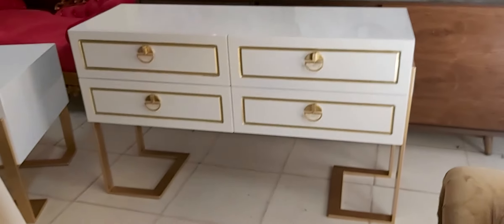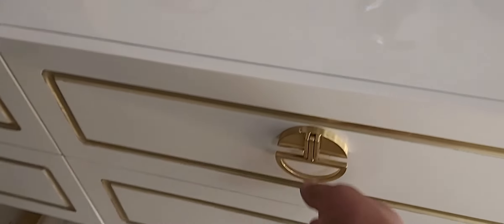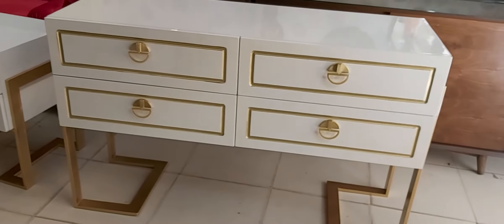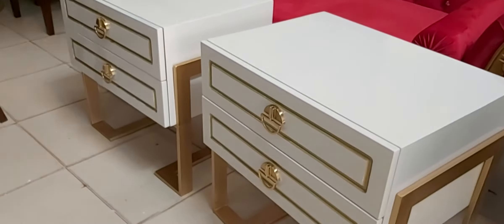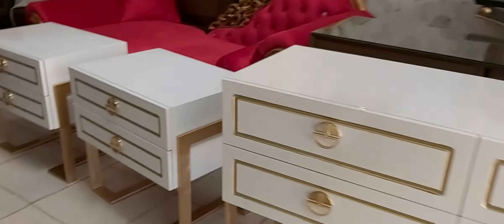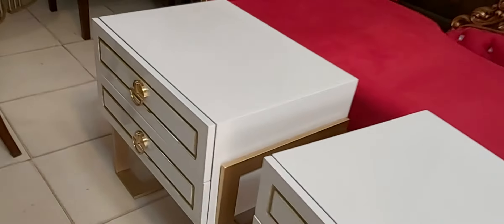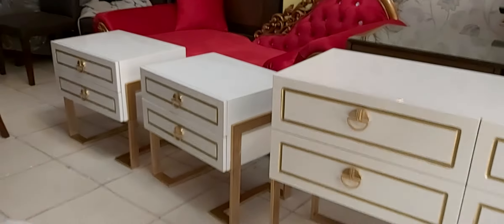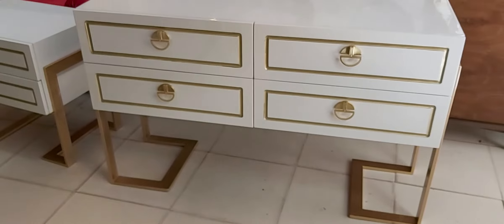Side table with dresser!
It is the beautiful modern wooden side table with dresser design.
The most beautiful design of side table & dresser to enhance home beauty.
New look with finest shape
White & gold deco paint work to enhance home  beauty.
This beautiful design can be customize with any color scheme size theme & design.